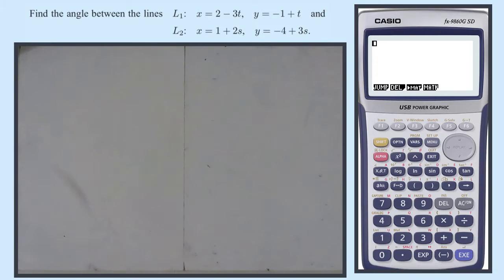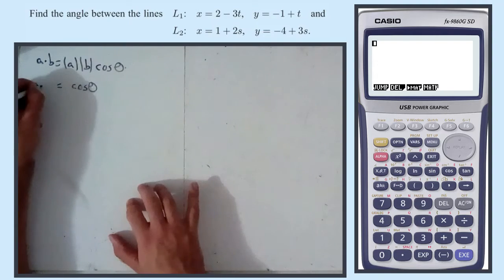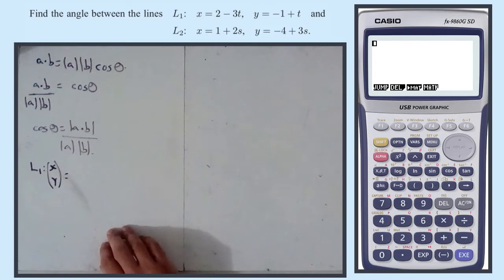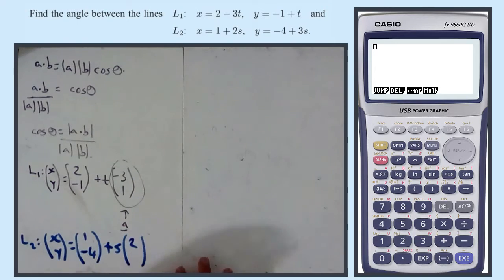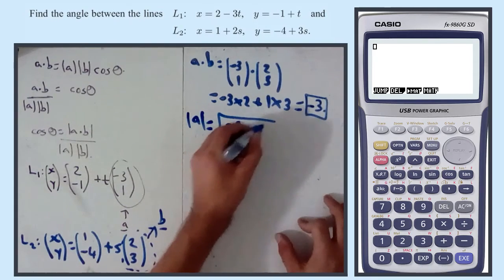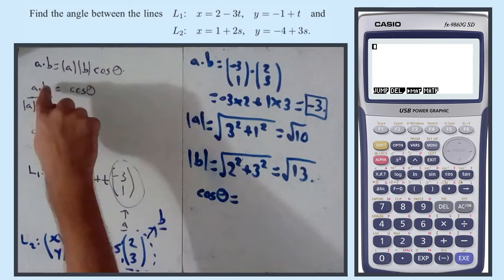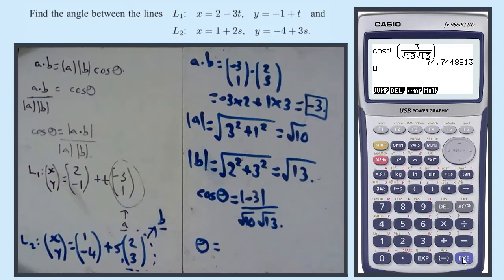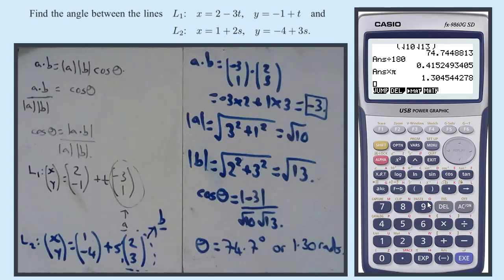Find the angle between 2 lines using vector methods